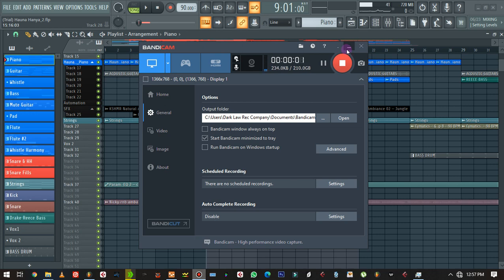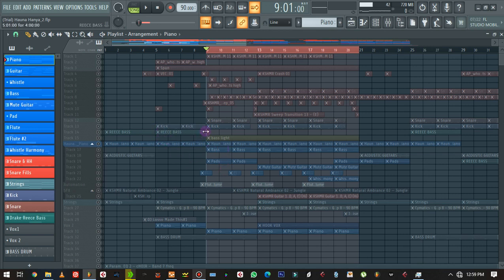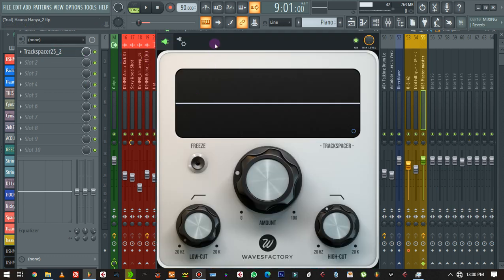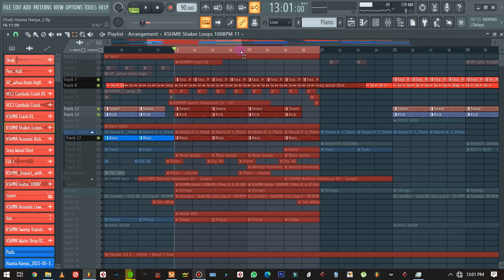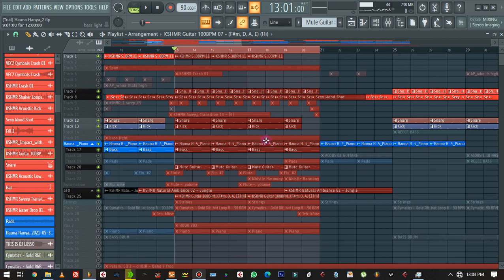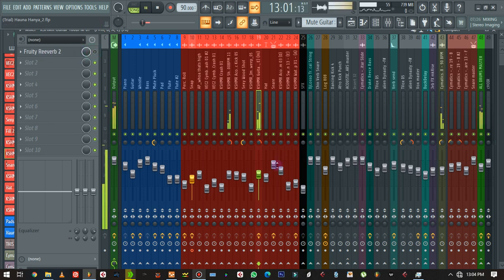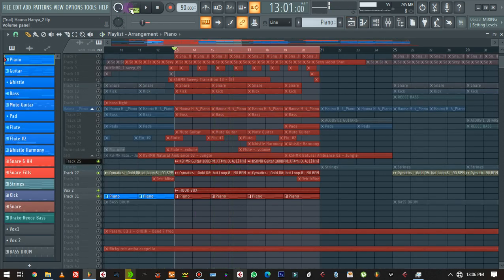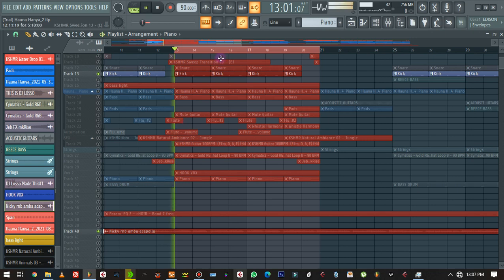How to Make Vocals Sit in a beat in FL Studio|Best Mixing Skills in FL Studio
In this video, I'm showing you how to make everything sit well in the mix in FL Studio. I'm Mixing the vocals and the beat together. Got a PC that cannot handle big projects? This video is for you.